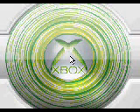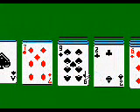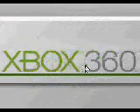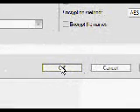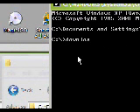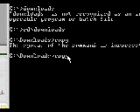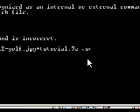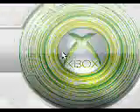windows xp tricks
this video is gonna show you how to cheat at pinball and solitare on windows xp. the reason the pinball cheat didn't work for me was because the enter key was being used for something else on camstudio but it will work with you. and the 2nd trick is how to hide files inside jpg's(pictures)